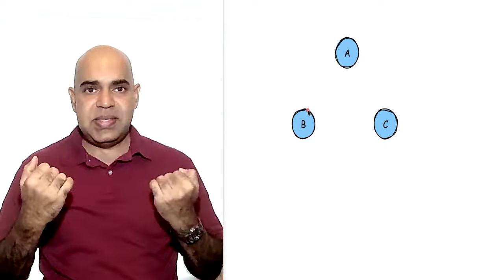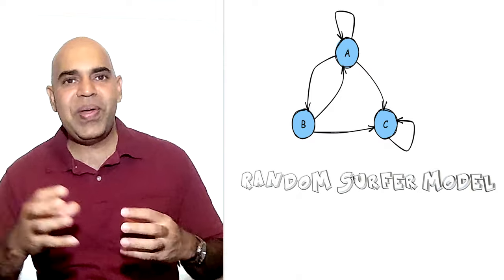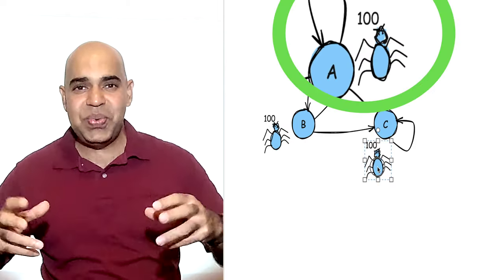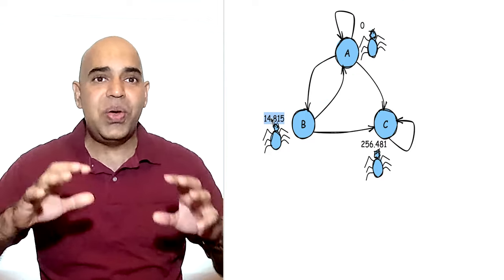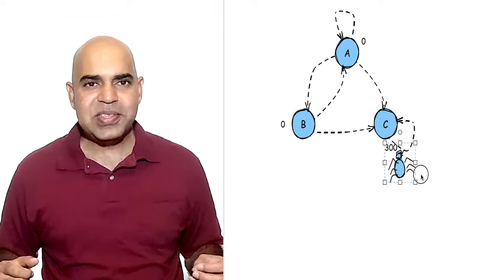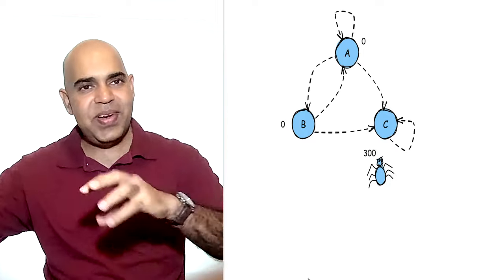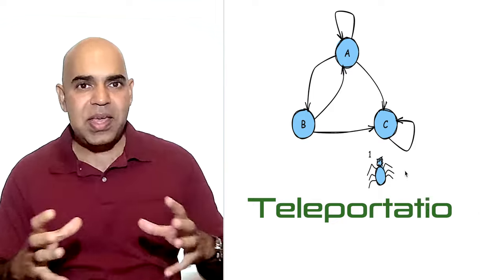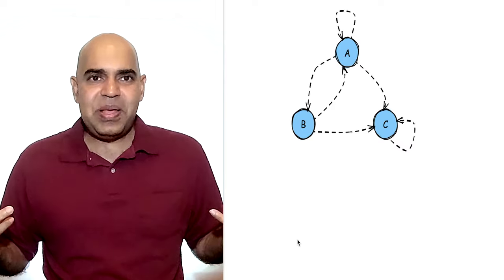PageRank: Pt. 4: Random Surfer Model and Spider Trap: How Google Search Works with Spider Traps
In this fourth installment of our PageRank algorithm video series, we dive deeper into the intricacies of the Spider Trap issue and how it impacts the algorithm. This video will guide you through understanding what a Spider Trap is, and why it presents a significant hurdle for the PageRank algorithm. To illustrate this concept, we use an example involving spiders on a network. This visual aids us in dissecting the way a Spider Trap behaves.

Moreover, we introduce the concept of the Random Surfer Model - a crucial underpinning of the PageRank algorithm. This model simulates the behavior of an internet user navigating the web by randomly clicking links, with the likelihood of landing on a page correlating to its PageRank value.

To combat the Spider Trap issue, we explore the introduction of 'Random Teleportation' in the PageRank algorithm. This mechanism allows for the possibility of jumping to any site randomly, reducing the chances of spiders getting stuck in a trap.

But, how can we integrate this teleportation into the existing PageRank algorithm? Join us as we discuss this in our next video.